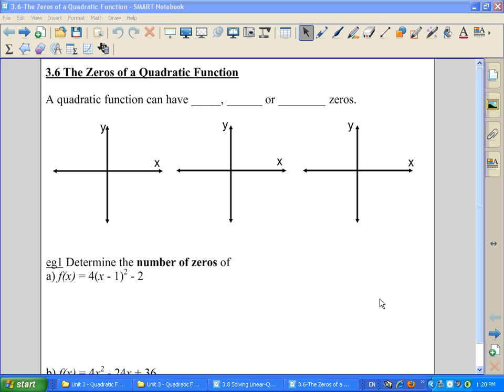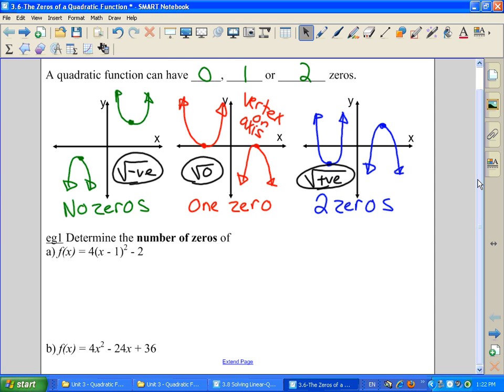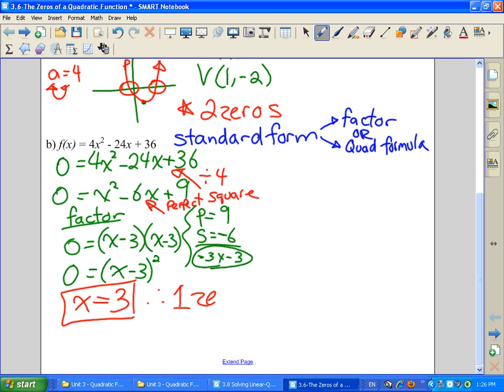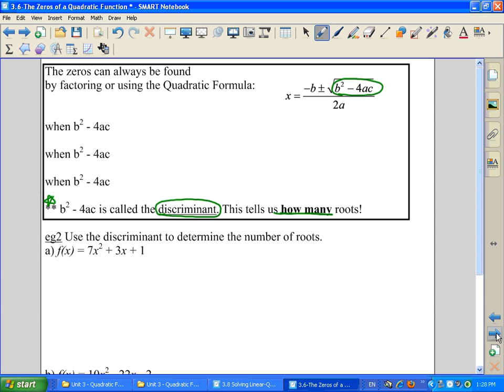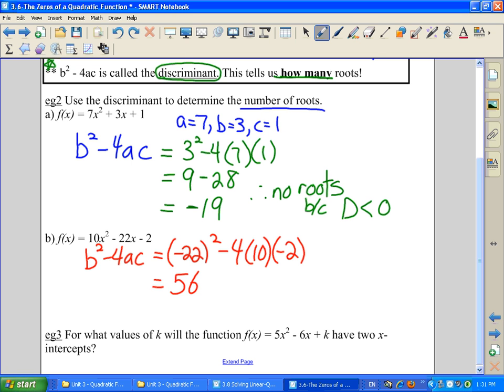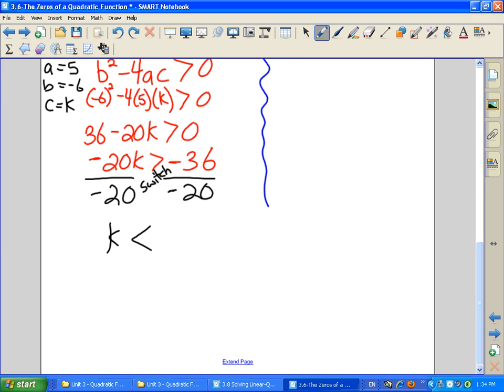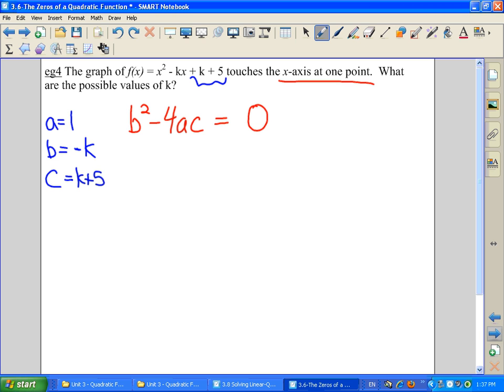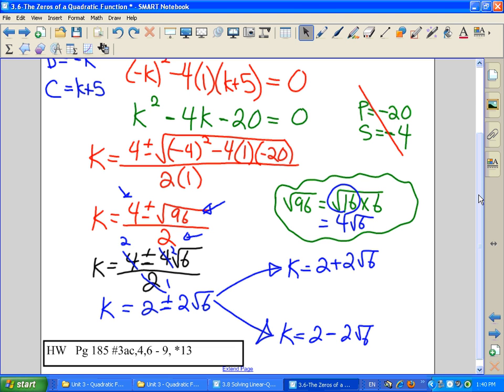video 3 6